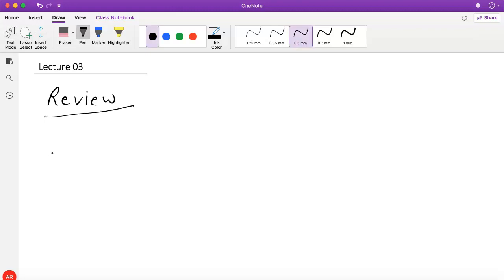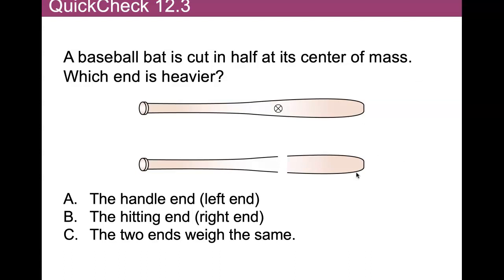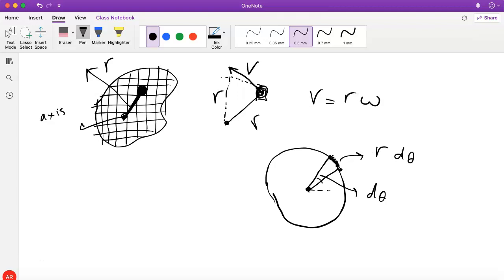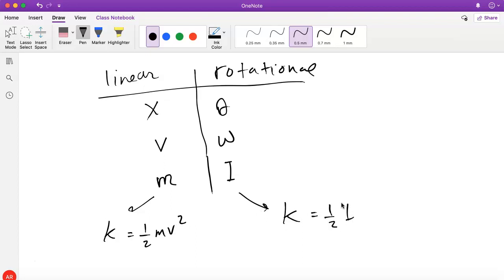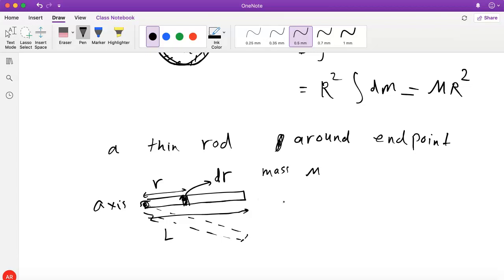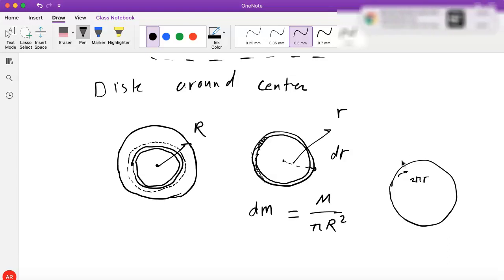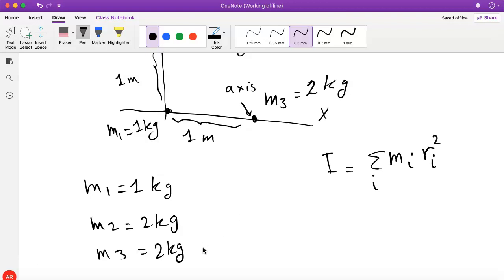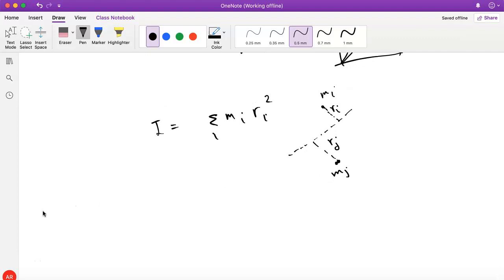Physics 163 Lecture 03: the moment of inertia.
Introductory lectures on rotations, oscillations, waves, and optics taught at Western Washington University in the Spring quarter of 2020. This lecture is on Secs. 12.3 and 12.4 of the textbook: